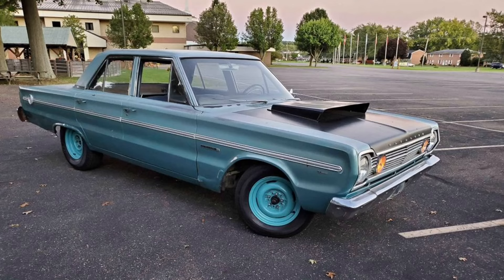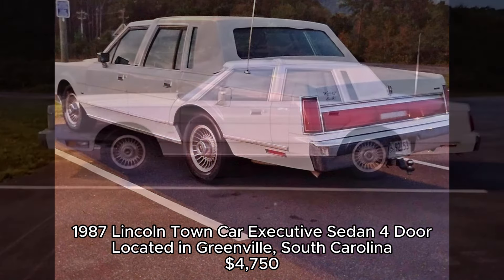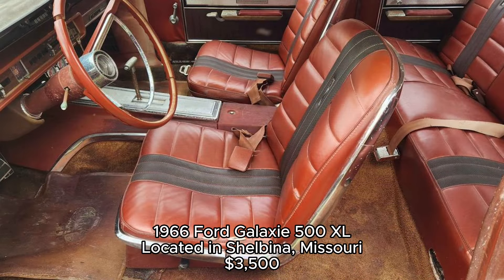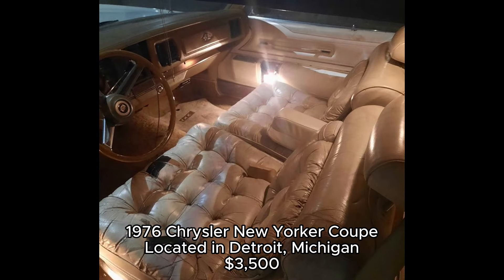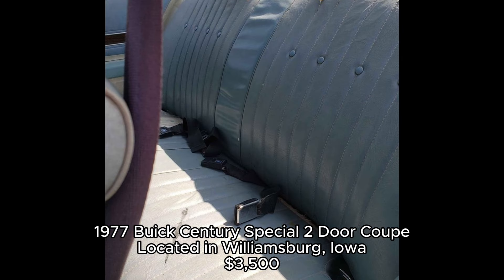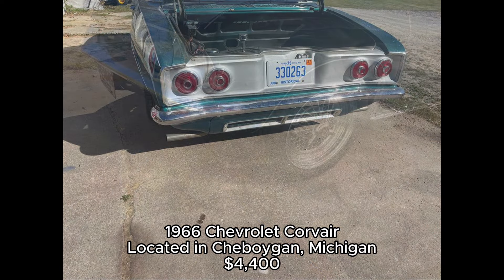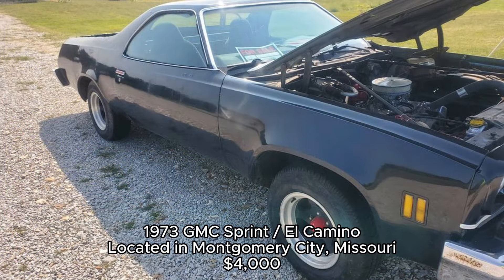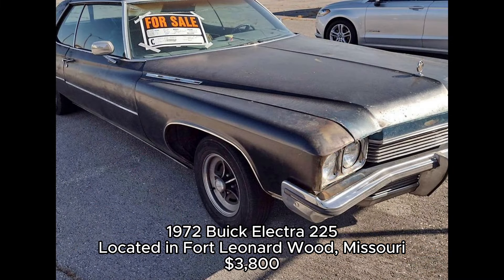10 Classic Cars For Sale Ranging From $3,000s to $4,000s!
Check out 10 incredible classic cars for sale, ranging from $3,500 to $4,700! From muscle cars to vintage cruisers, there's something for every collector or restorer. Don't iss out on these fantastic deals—watch now and find your next ride!